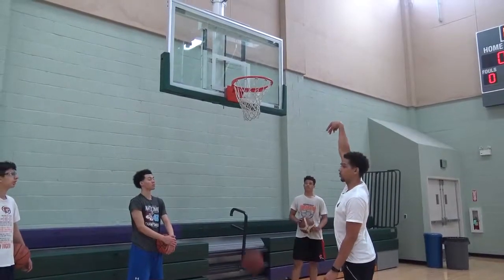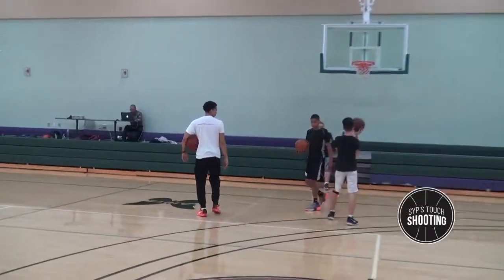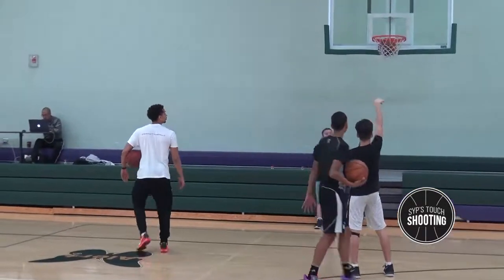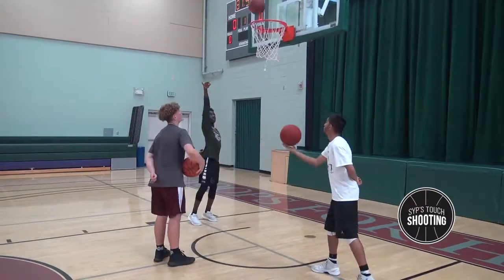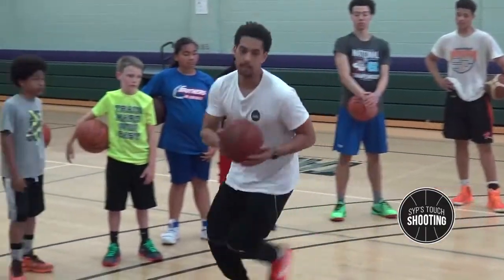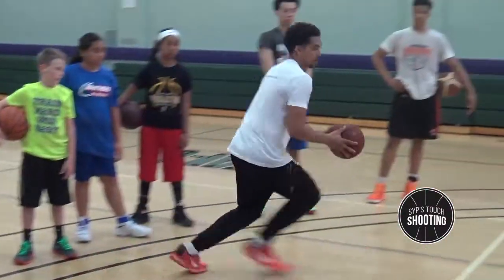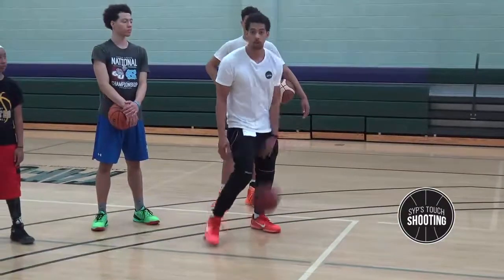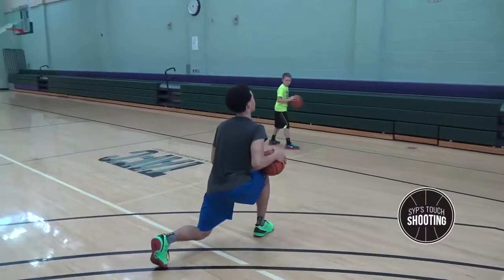Spring Break Camp 1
T. and O. of TOUCH Shooting Philosophy